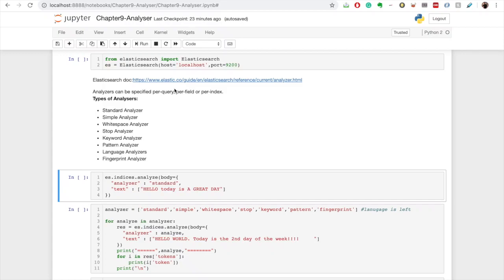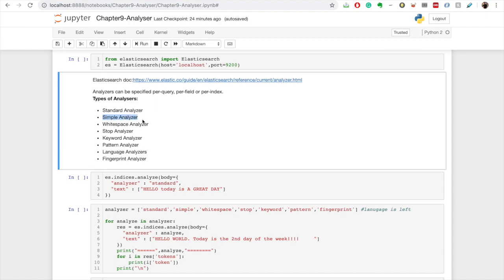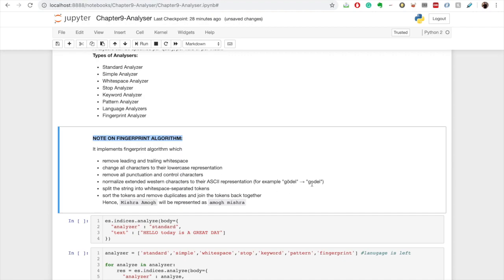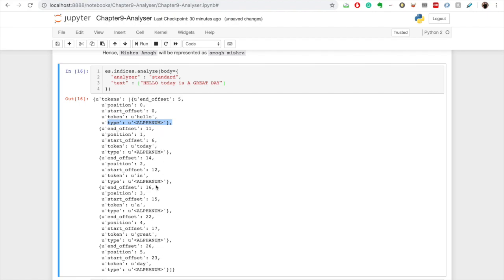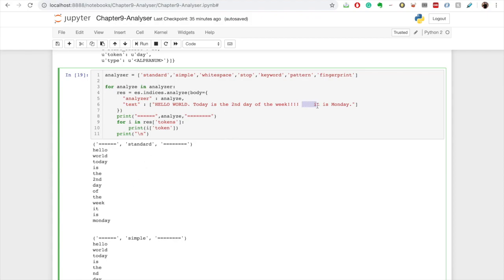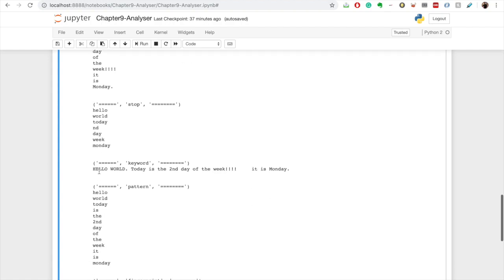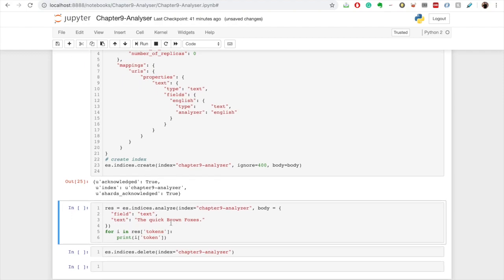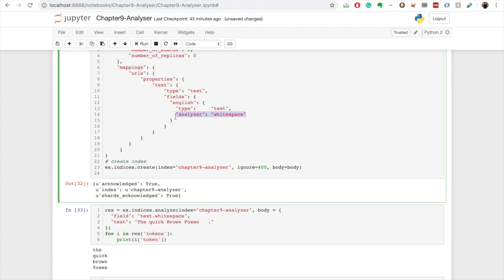Chapter 9: Analysers | Elasticsearch in Python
In this chapter, we discuss analysers which are the fundamental topic of Elasticsearch. We look at the various types of analysers and the transformation they do to the text. We also look at how to get analyzer working when we create the index.